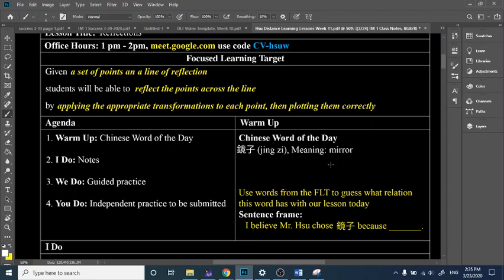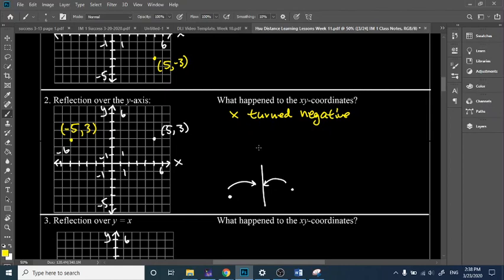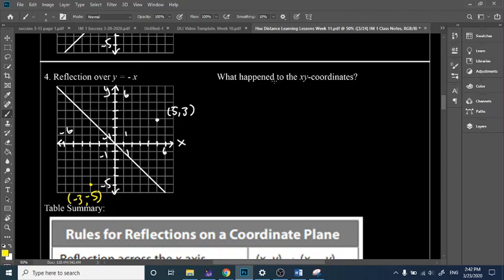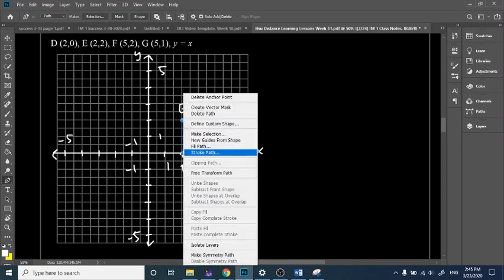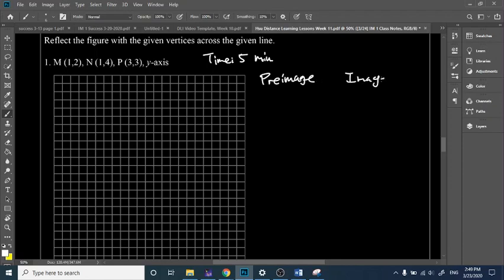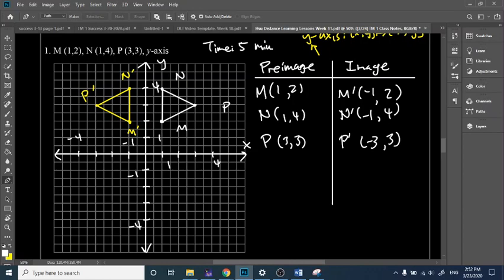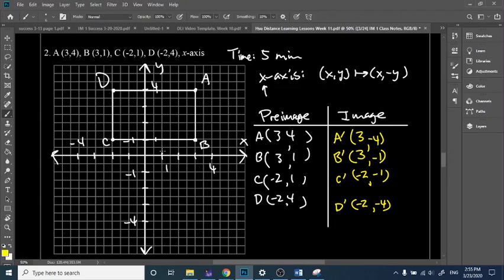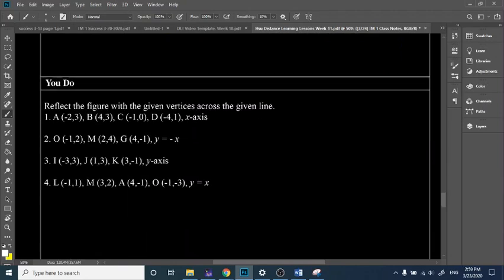[Integrated Math 1] Tuesday, 3/24: Reflections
Distance Day 3